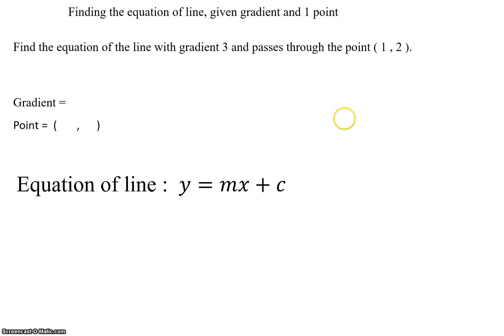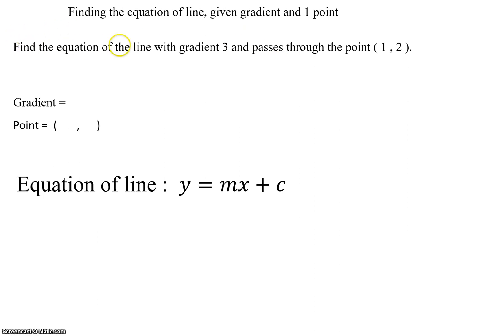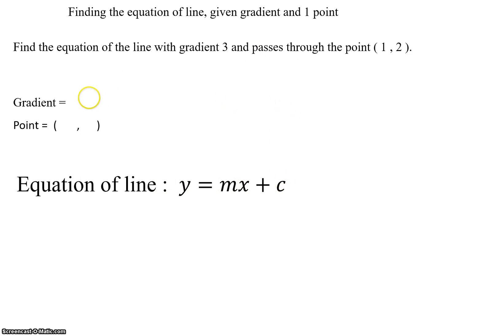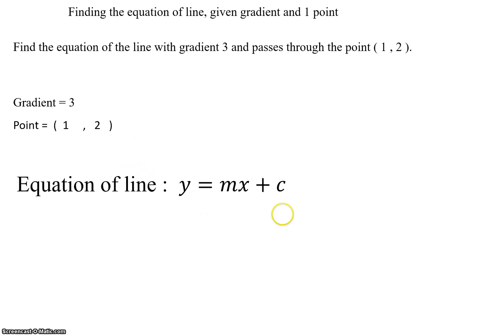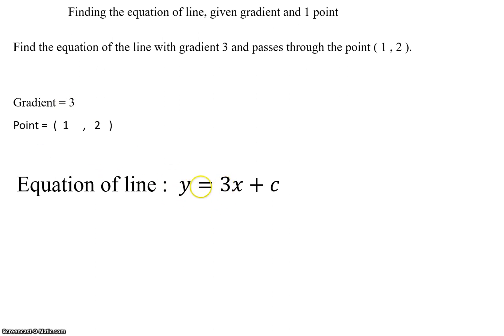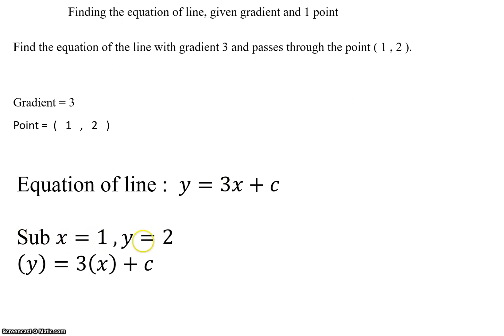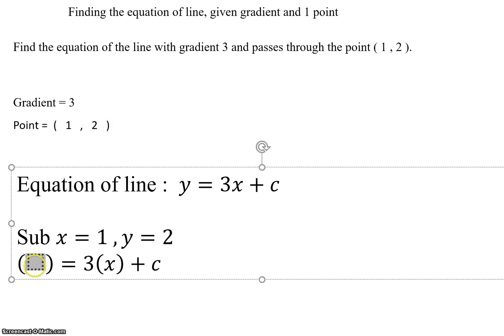Equation of Line given Gradient and 1 pt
To find Equation of Line given Gradient and 1 pt